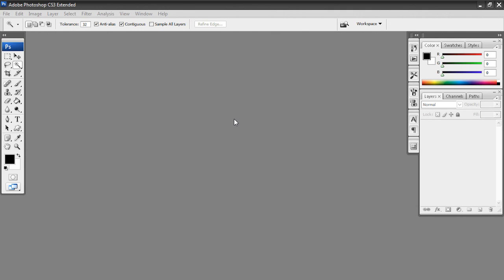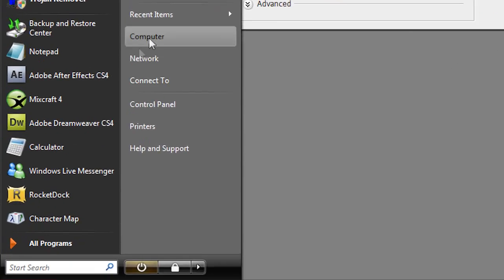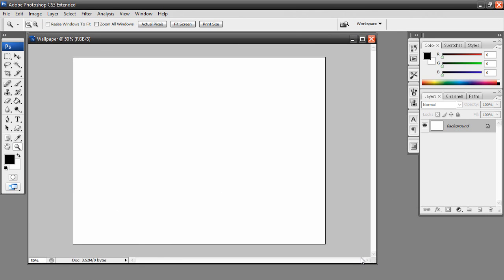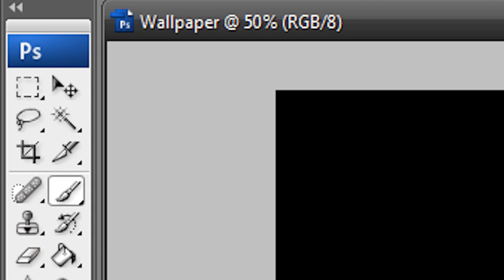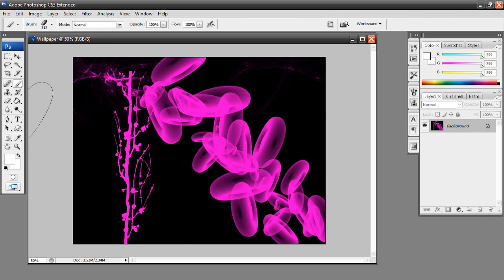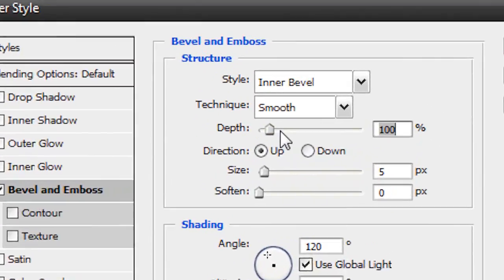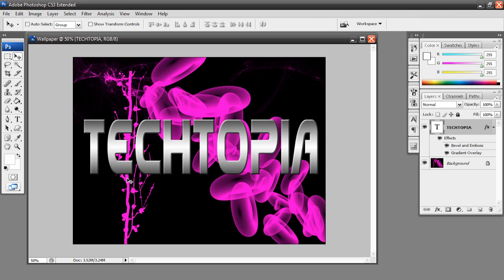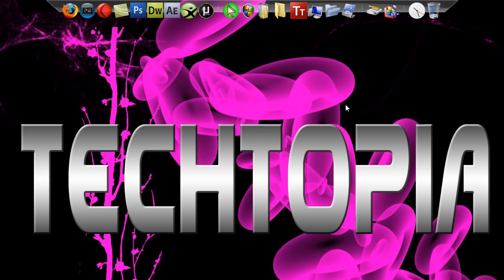Create High Resolution Wallpapers in Photoshop!